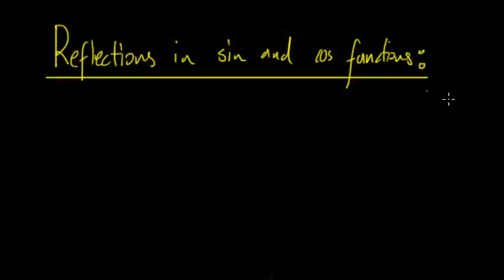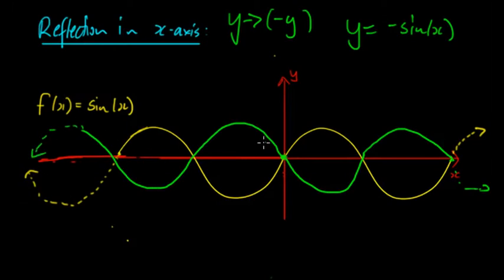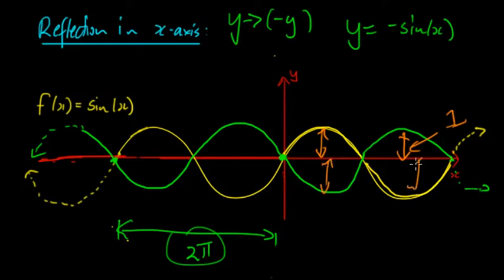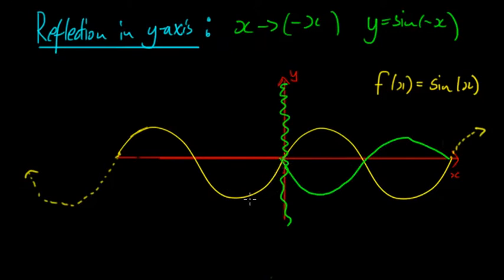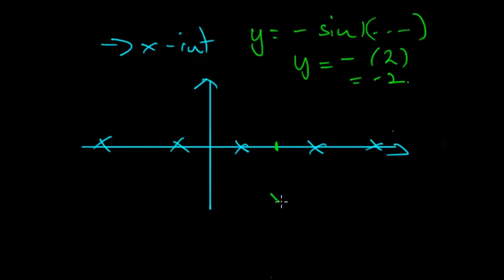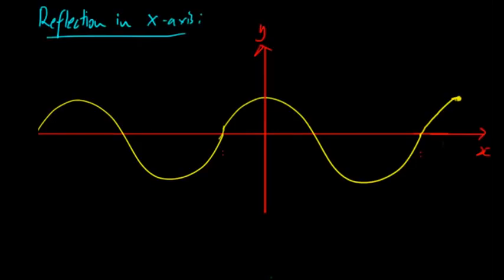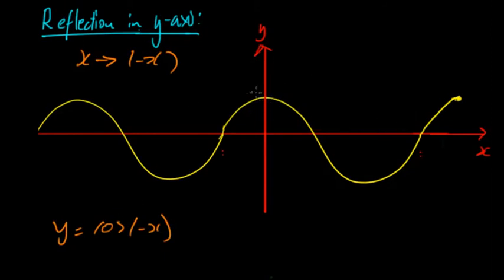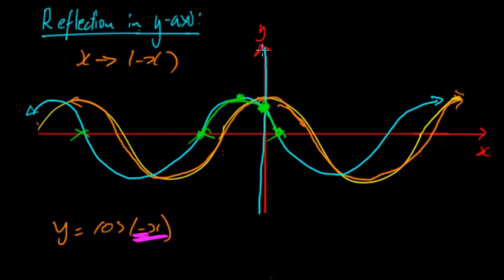Reflecting Sin and Cos Functions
In this video, we look at reflecting sin and cos functions. This means applying a transformation around the x-axis or y-axis.